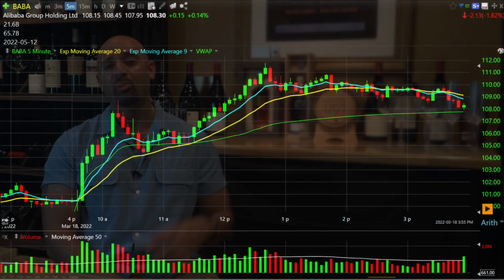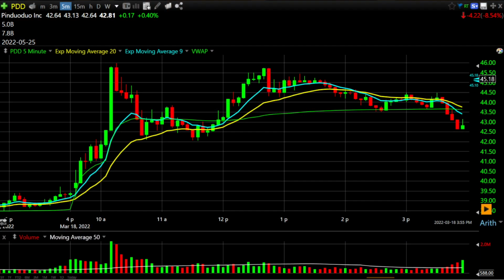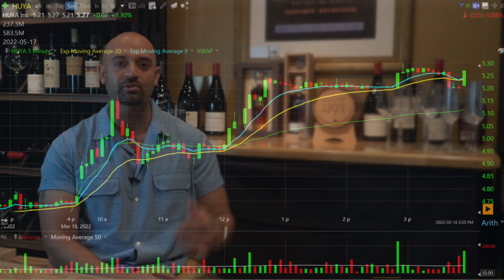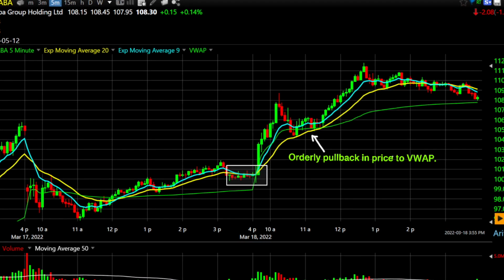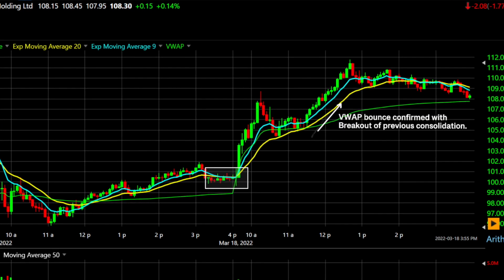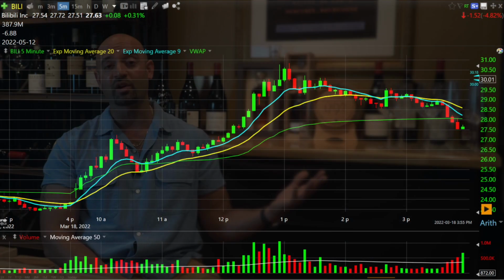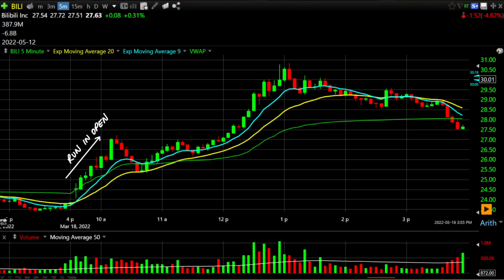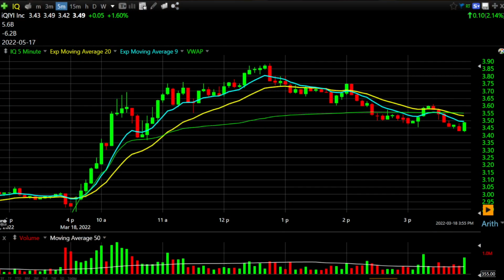Easiest Trading Strategy To Learn For New Traders?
Want to learn 18 other high-probability day trading and swing trading strategies? Apply for our next 60-Day Live Trading Boot Camp